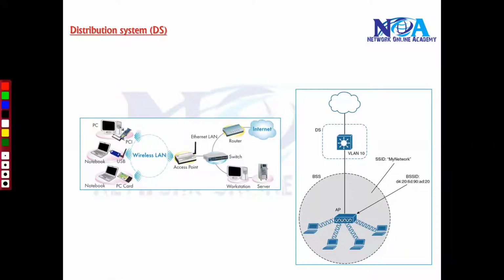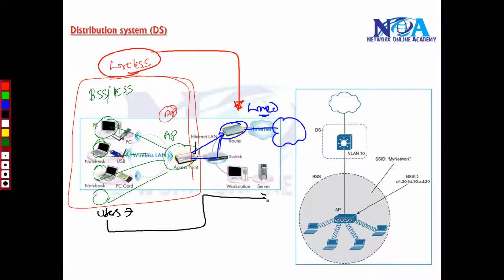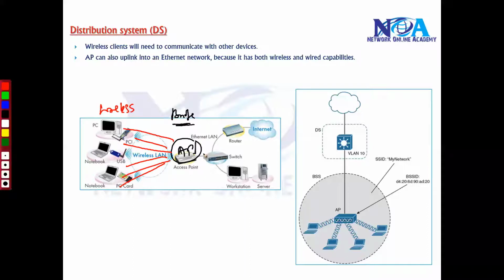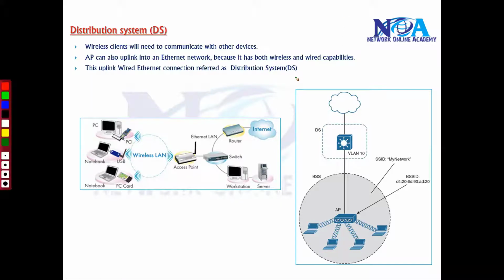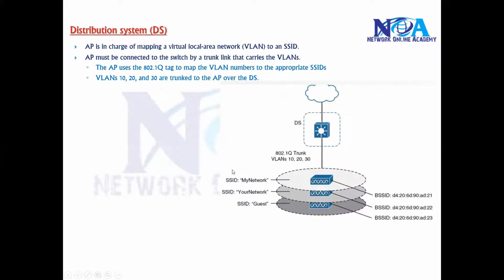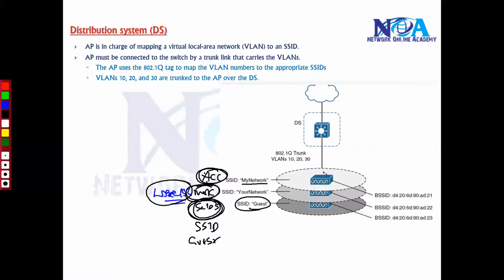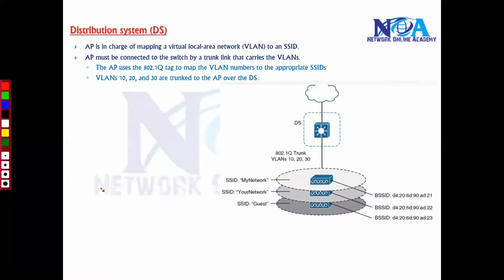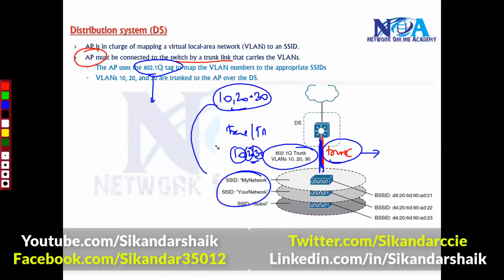What is a Distribution System? VLANs, Routing & Traffic Control in Enterprise Networks | CCNA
In this video, we explain the Distribution System in a very simple and easy way. You will learn what a distribution system is, why it is important, and how it works in real networks. We also discuss different components like distribution switches, routing functions, VLANs, redundancy, and traffic control. This session is perfect for beginners as well as students who want to understand networking basics clearly.